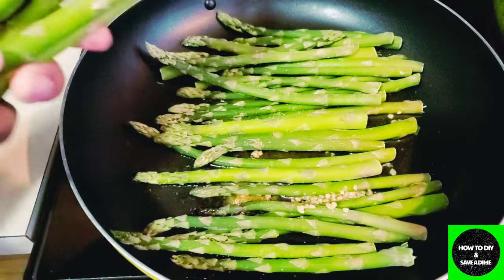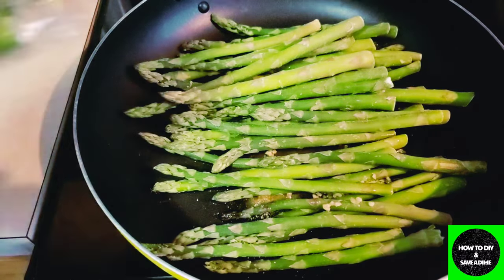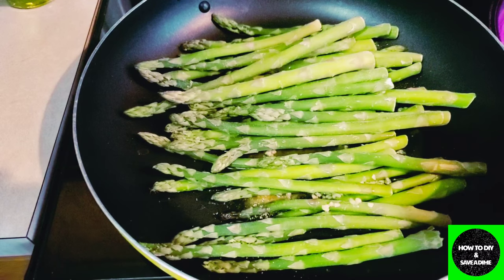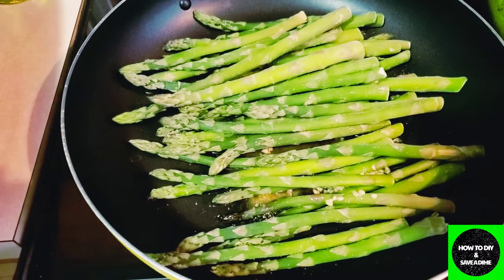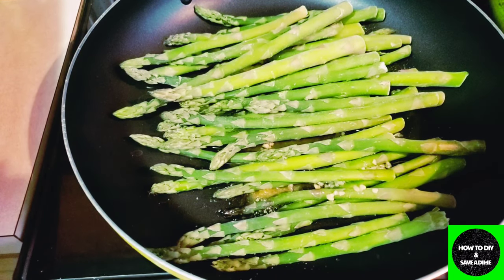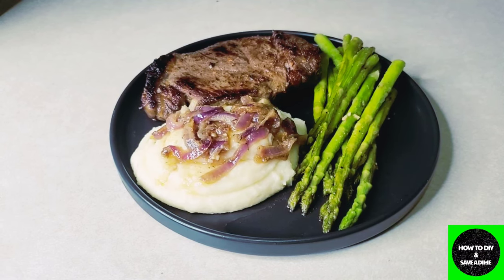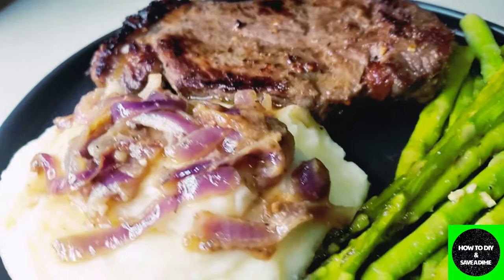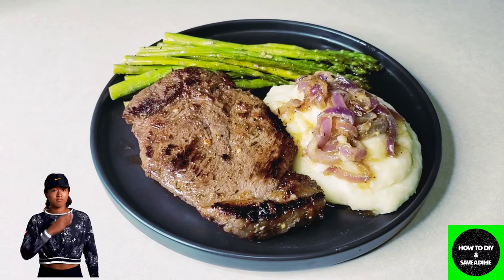Asparagus Update (How To Freeze Asparagus)